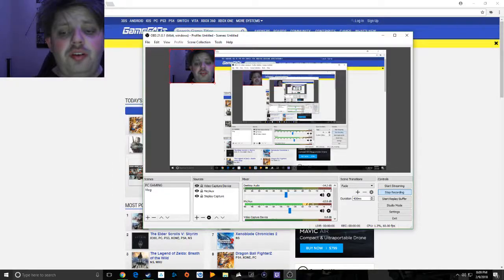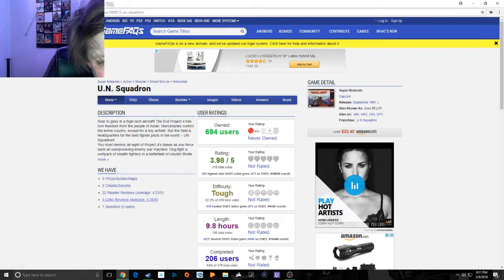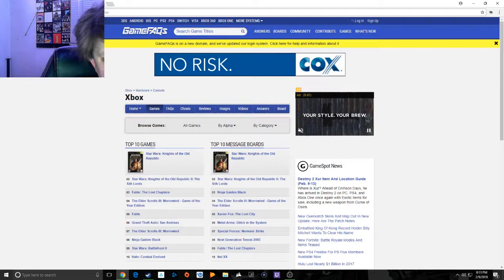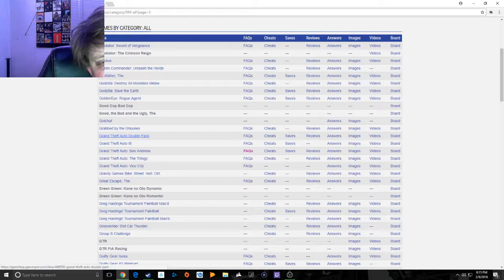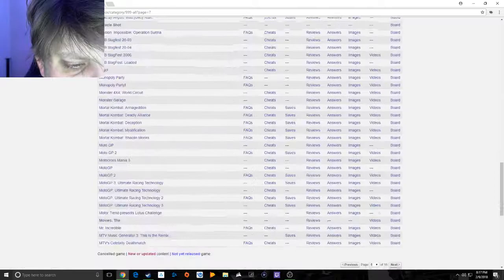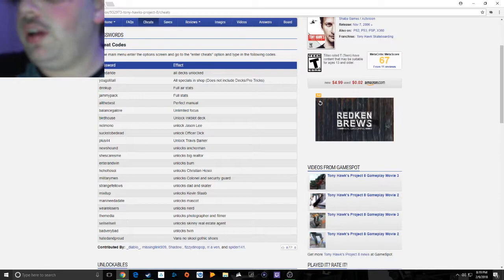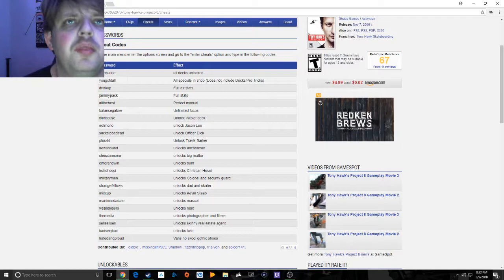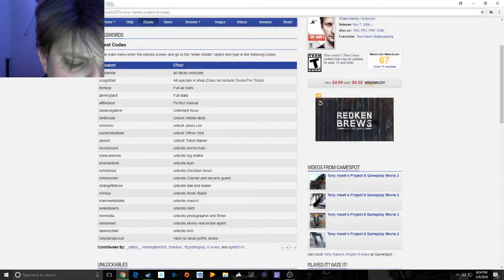New/Old Gameing Cheat code Website (BACK UP AND RUNNING) +NEW**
new gaming cheat code website...

xbox: Nerd4Nerd
Steam: ZurchTech
Switch: ZurchTech